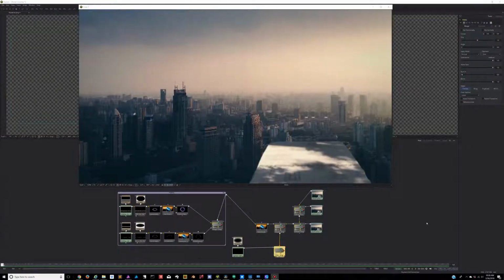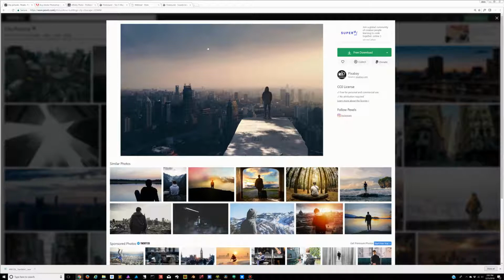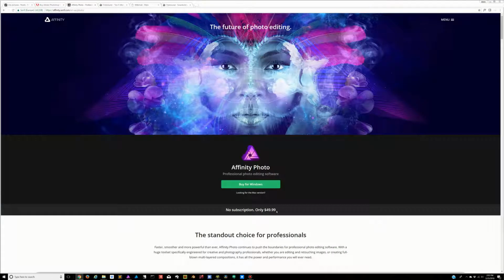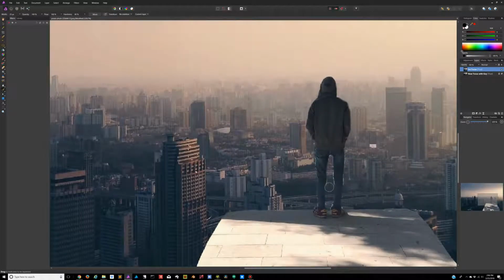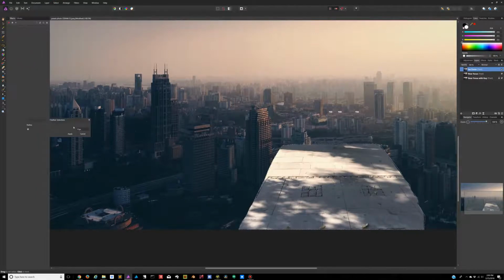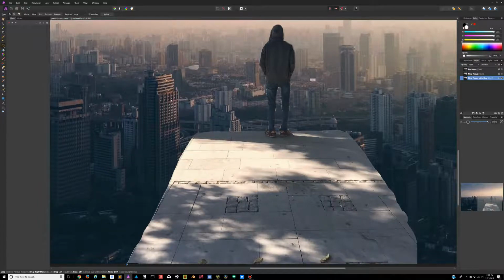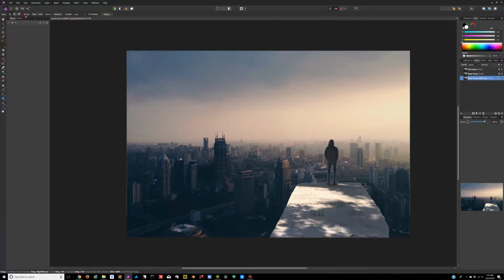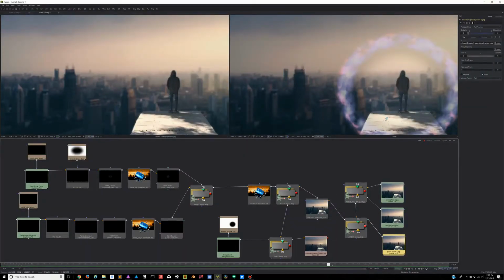Making a Teleportation Portal in Fusion - Part 3: Photo Editing BG Images using Affinity Photo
This is part 3 of 5 Fusion tutorials on creating a Portal-like animation using the free version of Black Magic's Fusion tool. In this part we are going to take a break from editing the fusion composition and jump over into some photo editing in order to get our background transitions setup.  We will take a look at a reasonably priced piece of software called Affinity Photo that is a true PhotoShop competitor at a fraction of the price (and it works in both Windows and on a Mac).